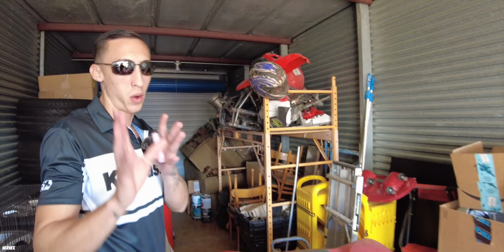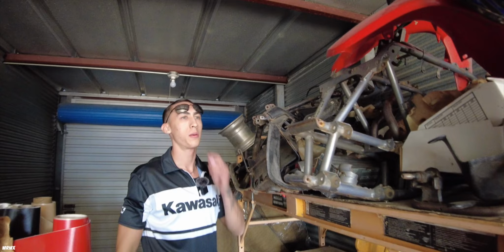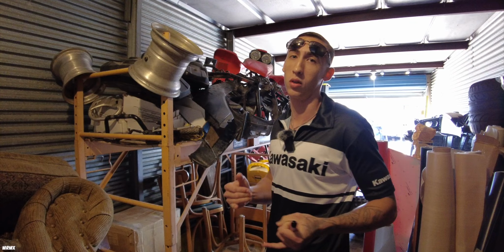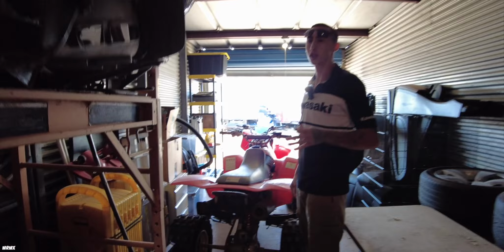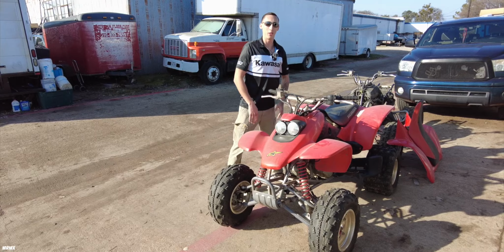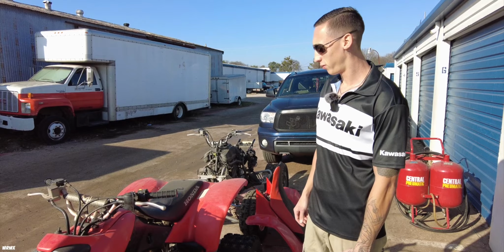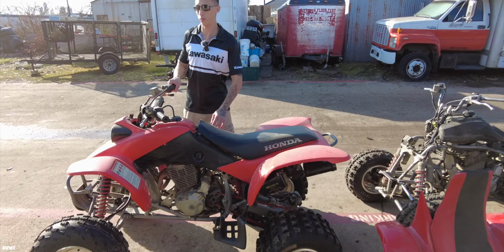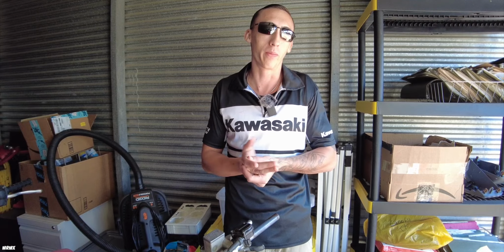3 NEW HONDA 400EX BUILDS! | MRMX